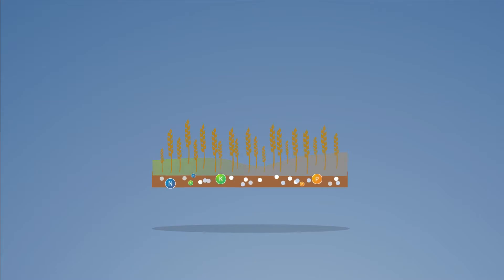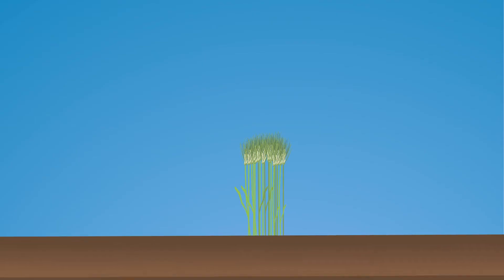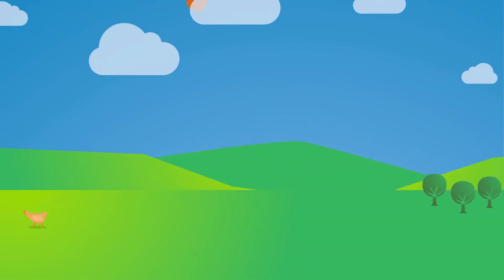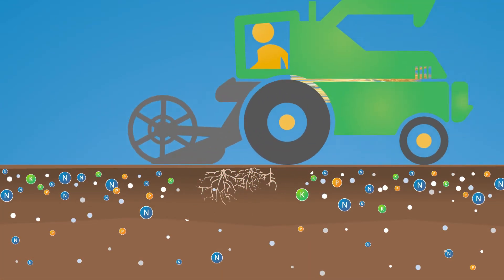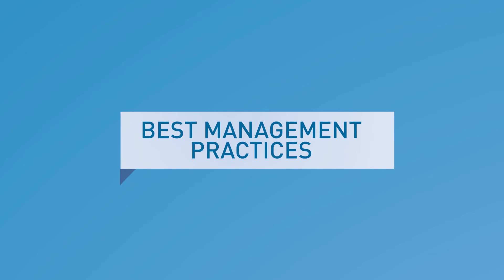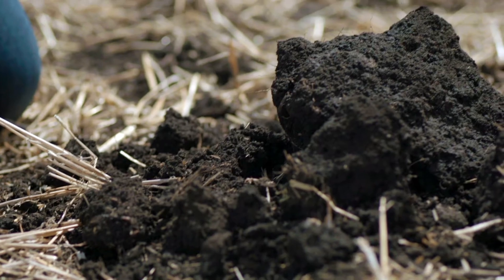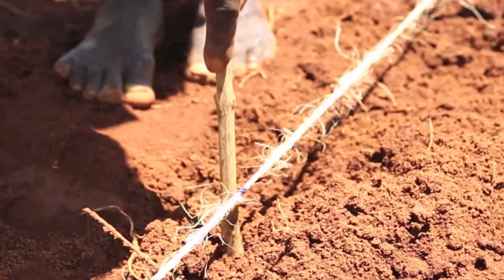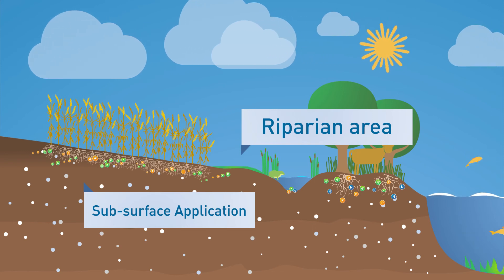Journey 2050: Soil Nutrients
Nutrients are essential for life. They provide energy and support the growth and maintenance of our bodies, and they are essential for healthy plants as well. Learn about the role soil nutrients play in our journey to 2050.